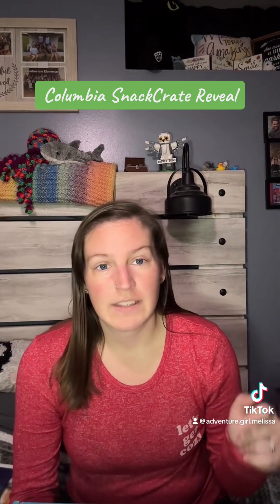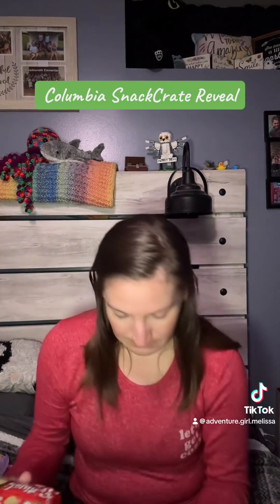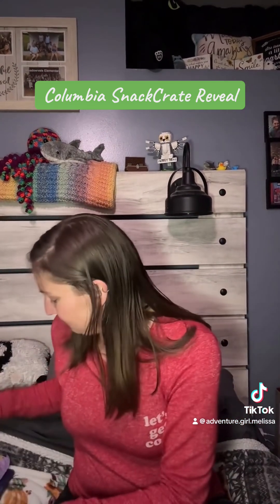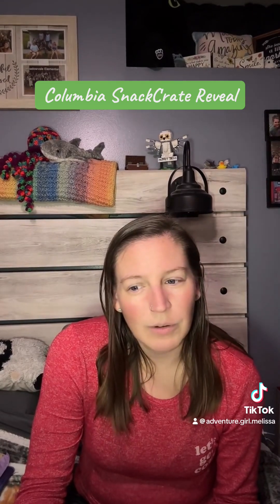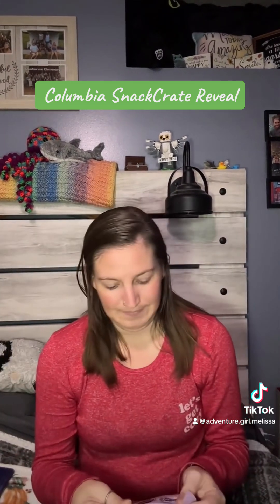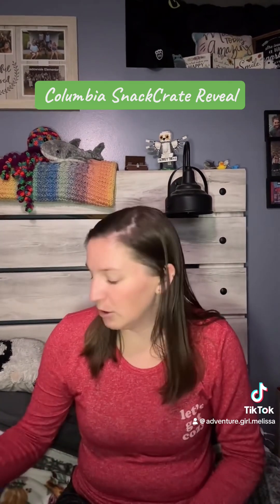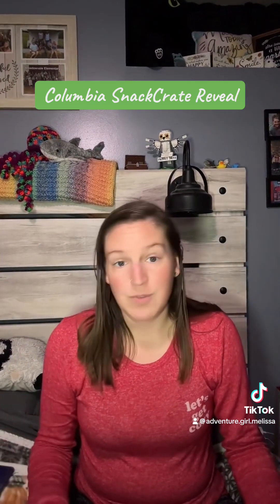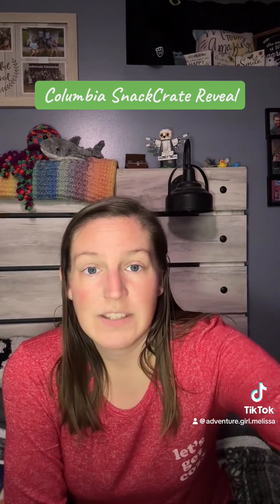Columbia Snacks | SnackCrate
Columbia SnackCrate reveal! The video got a little wonky from spotty internet so I apologize for that. @SnackCrate